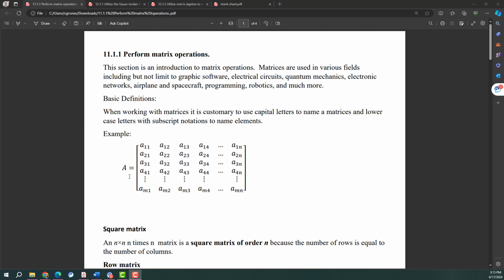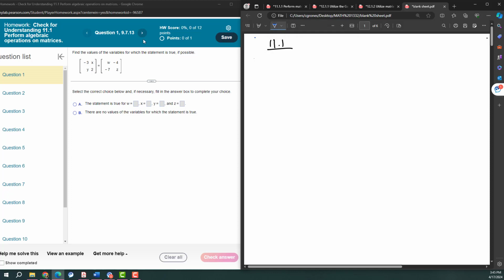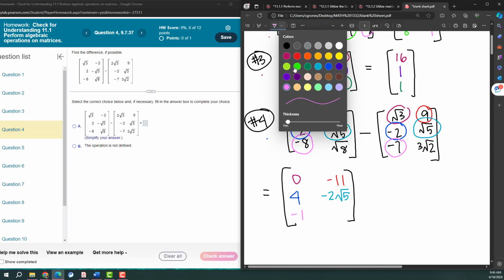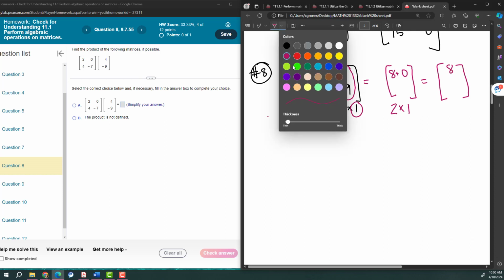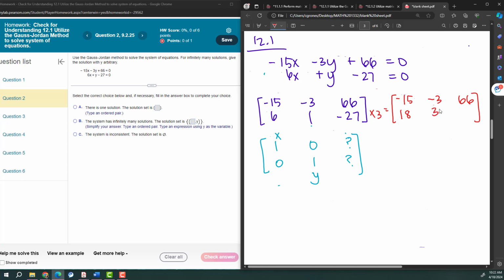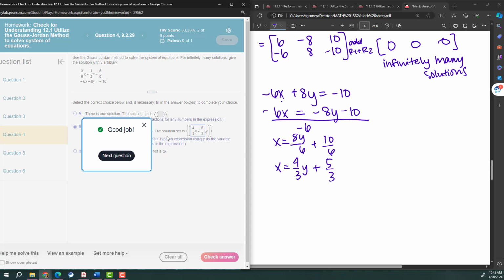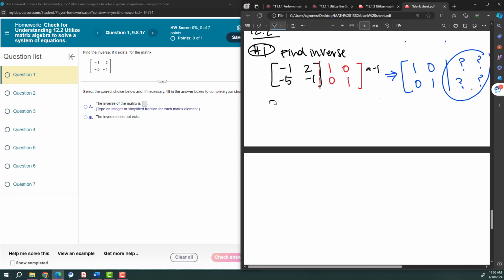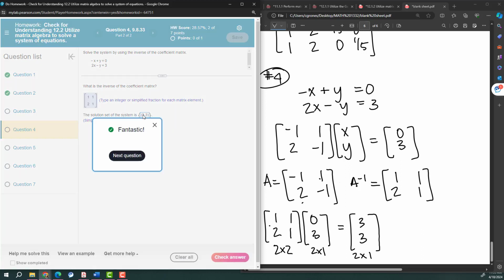1314 Module 11 and 12 Notes